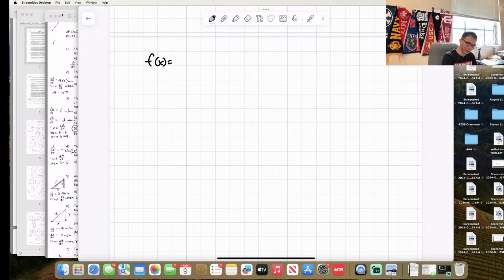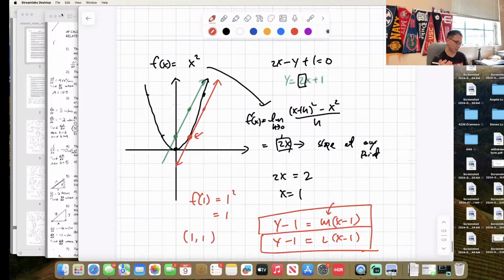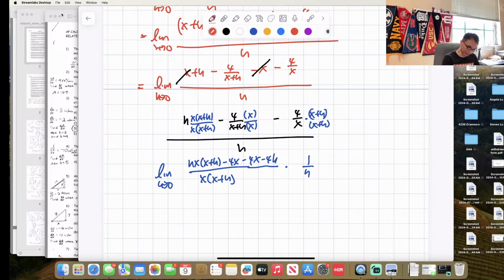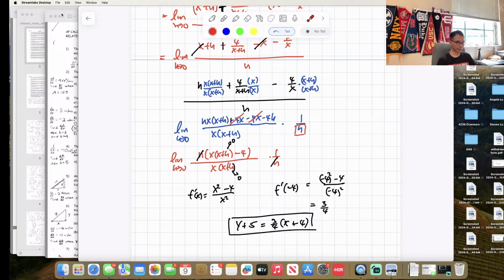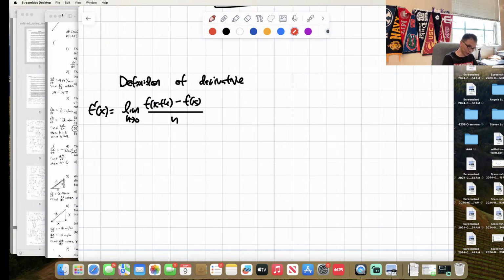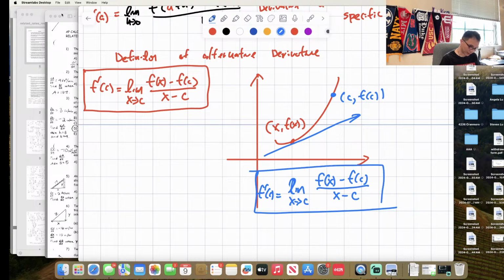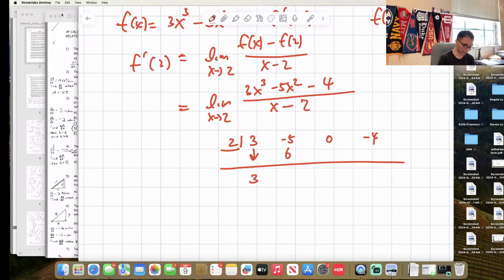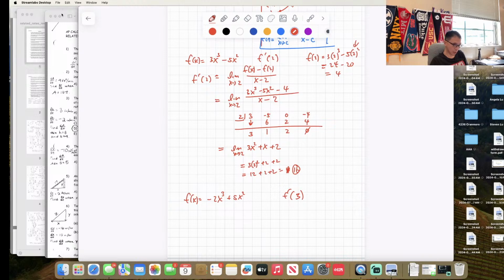AP Calculus definition of alternative derivatie